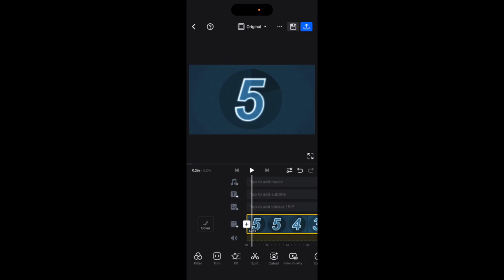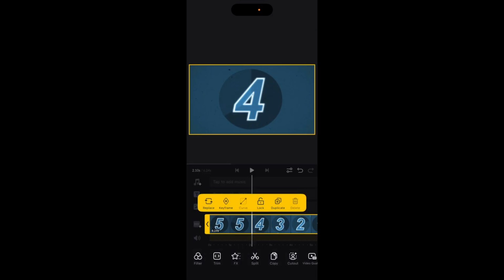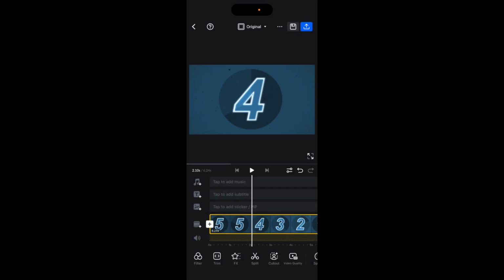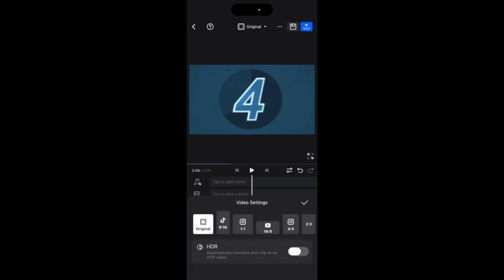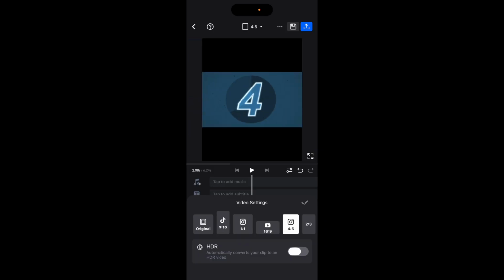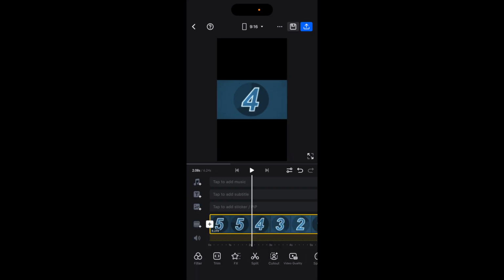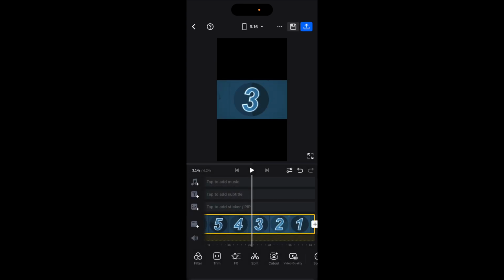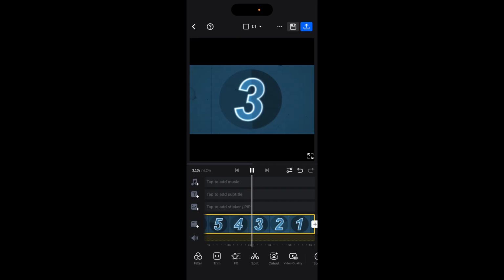How To Edit Aspect Ratio On VN Video Editor | Step By Step Guide - VN Video Editor Tutorial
Learn how to edit the aspect ratio on VN Video Editor with this easy step-by-step VN Video Editor tutorial. If you want to resize your video for YouTube, TikTok, Instagram Reels, YouTube Shorts, Facebook, or other social media platforms, VN Video Editor makes it easy to change the aspect ratio of your project with just a few taps.

In this VN Video Editor tutorial, you'll learn exactly how to open the VN Video Editor app, create or open a project, access the canvas and aspect ratio settings, and select the format that best fits your platform. You'll also learn how to adjust your video within the frame after changing the aspect ratio to ensure important content remains visible.

Editing aspect ratio is useful for content creators, social media managers, marketers, vloggers, gamers, and anyone creating videos for multiple platforms. Different platforms often require different video dimensions, such as 16:9 for YouTube, 9:16 for TikTok and Shorts, or 1:1 for Instagram posts.

In this step-by-step guide, you'll learn how to edit the aspect ratio on VN Video Editor, switch between common video formats, reposition clips after resizing, optimize videos for different social media platforms, and prepare your content for export. We'll also cover a few tips for avoiding cropped content and maintaining the best possible video quality.

If you're searching for how to edit aspect ratio on VN Video Editor, how to change video dimensions in VN Video Editor, how to resize videos for TikTok or YouTube in VN, or how to adjust canvas size using VN Video Editor, this tutorial has everything you need.